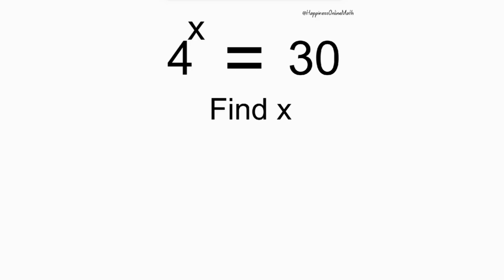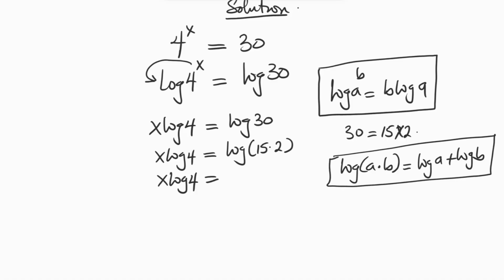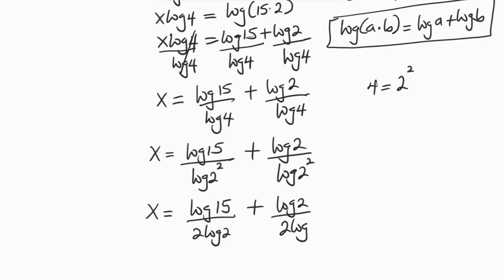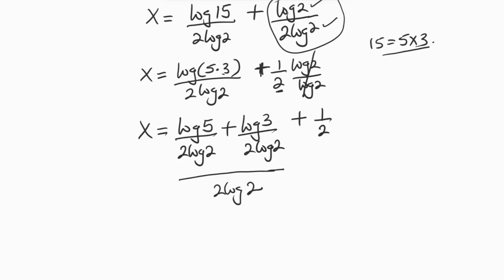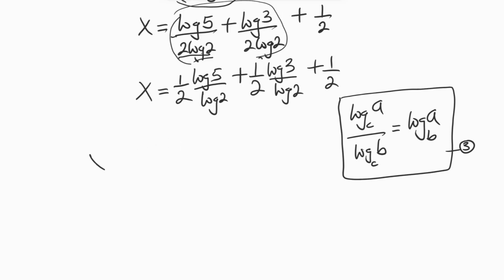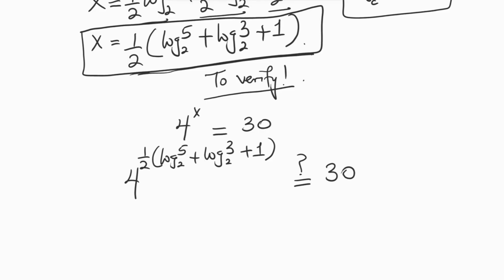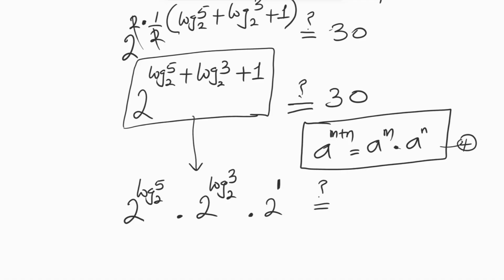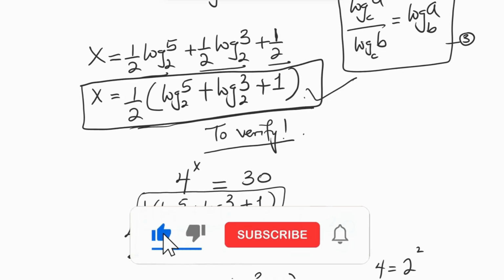Exponential Logarithm | Can You Solve This: 4^x = 30 ? | Find X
Thank you family for watching, it much appreciated.

I hope you enjoyed watching the solution to this nice math problem.